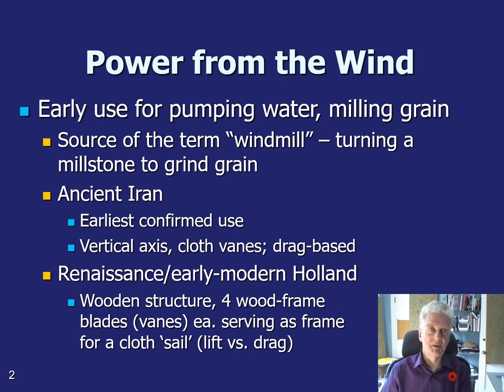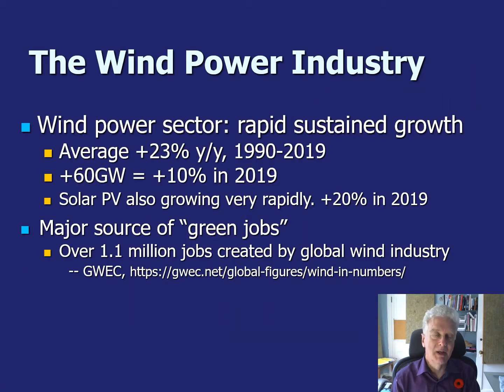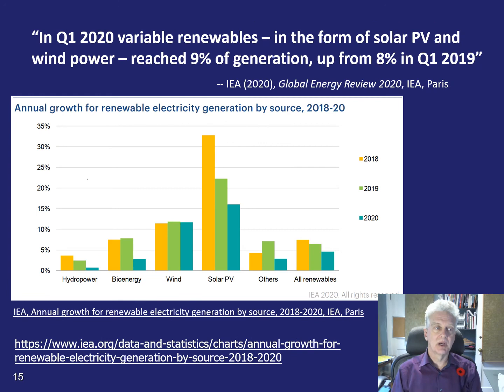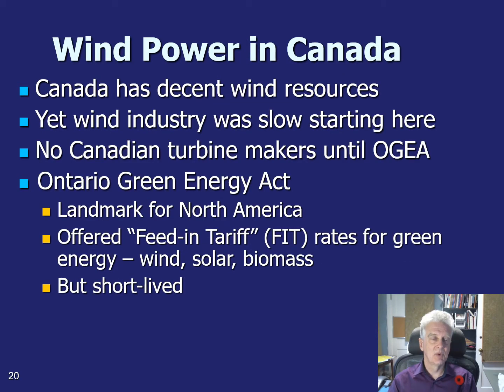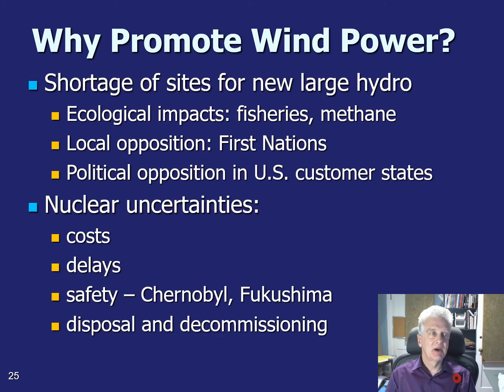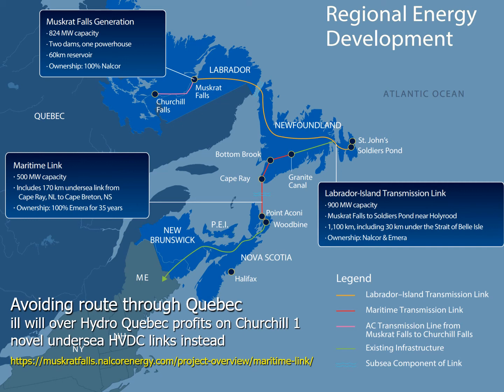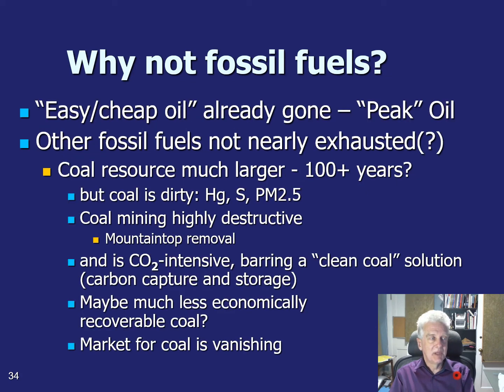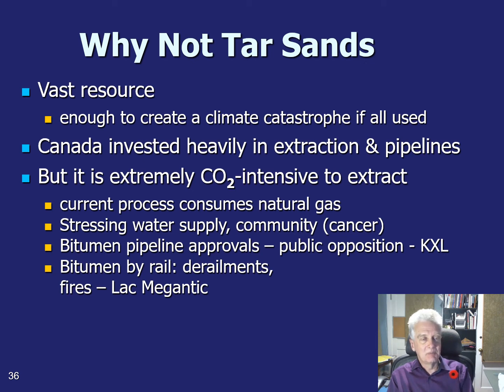Wind power UofT CIV401 turbines 2020, part A by Jim Prall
Talk and slides on wind turbines and wind power for Prof. Bryan Karney's CIV401 turbines course at University of Toronto.
What is a wind turbine?
Wind power in Ontario, Canada